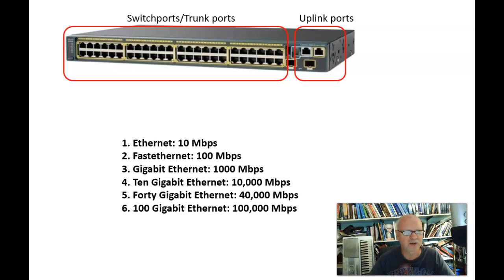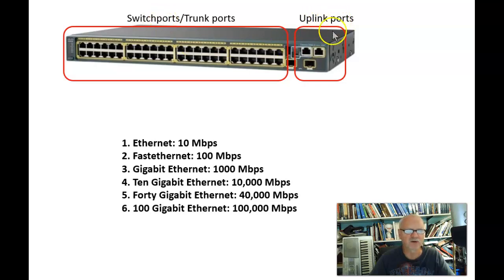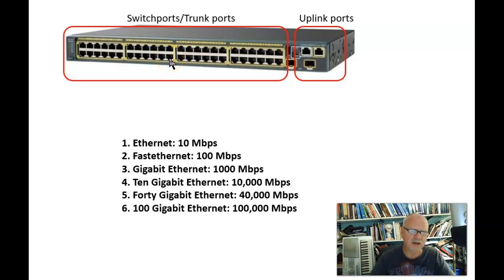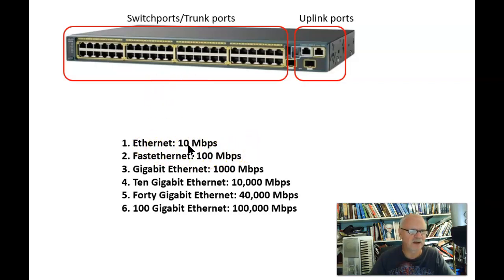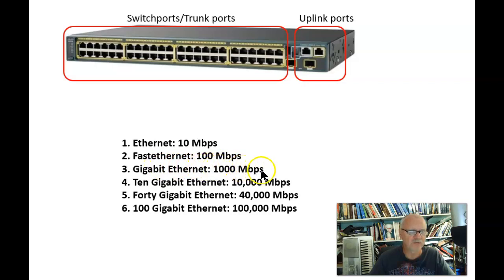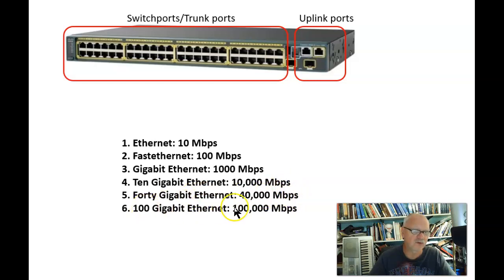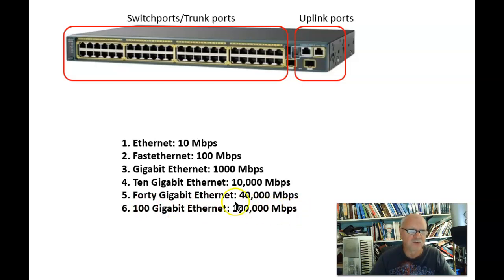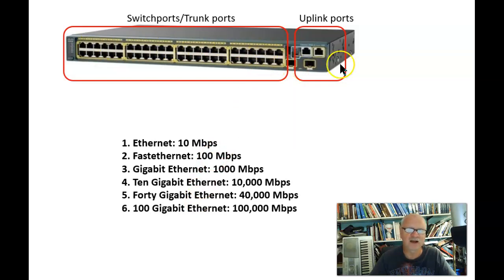Switch port speeds